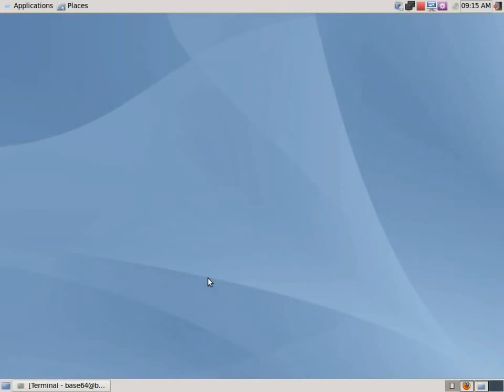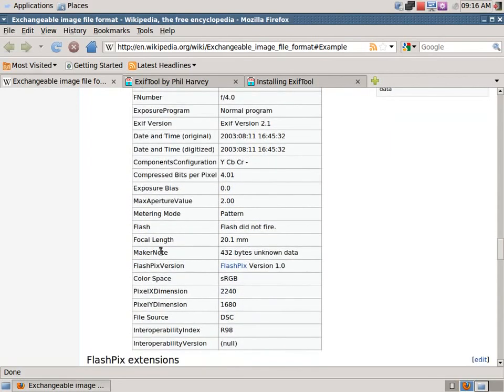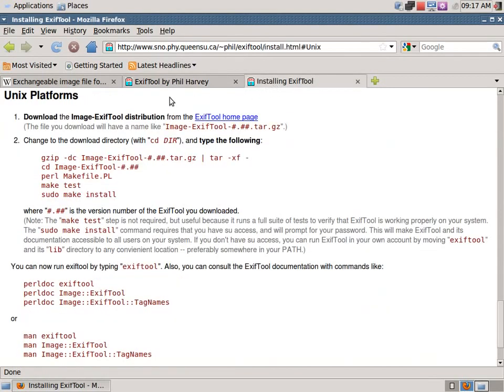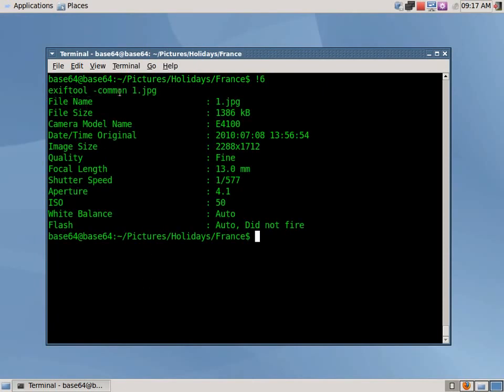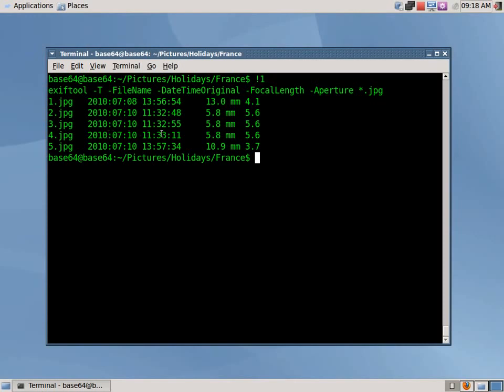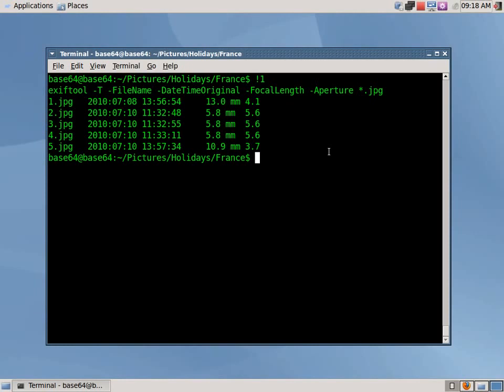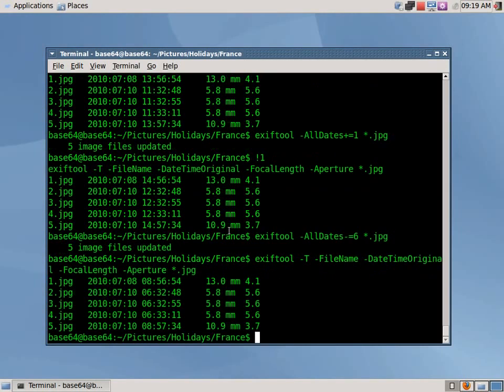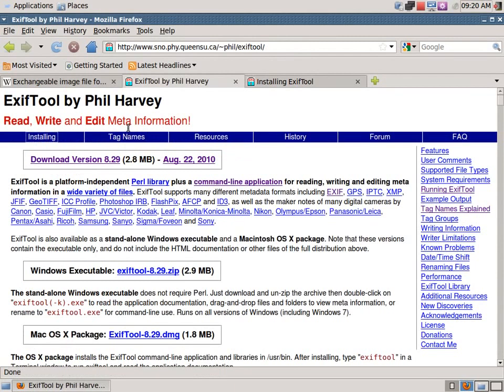How To get MetaTag Info using exiftool on Linux to read-write Exif Tags to your photo collection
In today's screen cast I am going to show you how to read and write Exif tags to and from your digital photographs. Exif is an acronym for EXchangeable Image File format, which is a standard for including metadata in certain types of files, particularly JPEG image files produced by your digital camera. This metadata can contain a lot of information like the make of your camera, but it also includes details about each photograph, like the exposure, shutter speed and whether the flash fired or not.

I have two specific examples I want to show you today. First, lets say you forgot to change your cameras internal date and time before you went on holiday, all the pictures would be taken with the wrong time stamp, so I am going to demonstrate how you can quickly modify the date and time across all your photographs by entering a timezone offset.

We are going to use the Exif tool developed by Phil Harvey, which is a platform independent Perl library coupled with a command line utility, which will read and write Exif tags for JPEG images. There will be a link to this web site in the show notes. The web site contains simple instructions on how to install the software under Linux, and once installed you can start adding and modifying Exif tags to your image collection.

Here I have some photographs I took on a recent trip to France, which I am going to use for this demonstration. If I right click on an image and select properties, and then choose the image tab, you can see that my file manager lists some of the Exif tags available in the image, but not all of them.

From a terminal session, if I use Phil's tool and type in, exif tool with the dash common switch, and enter the filename of the JPEG I want to look at, the tool will output the most common Exif tags, including image size, shutter speed, aperture, white balance and so on. However, if I use the dash capital H switch, you will see that there is a huge amount of information stored within these Exif tags.

You can also list tags from multiple image files in one go. For example, lets say we wanted to extract all the dates and times that the photographs where taken, along with their focal length and aperture settings, we would use exif tool with the dash capital T switch, to output the results in a tabbed layout. We would then specify the tags we want to extract, and use star dot JPEG, to process all the files in the current directory.

As you can see it outputs the information to the screen. This becomes very powerful as you could pipe this output into file to be processed by an external script, to insert this information into a database.

Ok, lets now try updating or writing new information back to the tags within these files. I forgot to change my cameras date before going to France, and as France is one hour ahead of us here in the UK, I need to move all these times forward by one hour. To do this I would use the exif tool, with the dash all dates switch, appending plus equals one, for one hour, and specifying all files. As you can see it returns with the message, five image files updated. If we now re-run the listing command, we can see that all the times have been moved forward by one hour. Likewise, if we had been to a country with a timezone six hours behind us, we could use minus equals six, to move the times back six hours.

To add a copyright Exif tag to all your images, you would enter dash Copyright equals, followed by your copyright message enclosed in speech marks. To verify that the tags have in fact been written to your images, you can re-run the command with no settings after the dash Copyright.

It's worth pointing out that if you do write any changes back to your image files, the tool makes a backup copy of the original files first, which is a really nice feature.

The Exif tool is a really powerful piece of software, and I would recommend checking out the web site, as there are many examples, including how to add geo tagging information to your photographs.